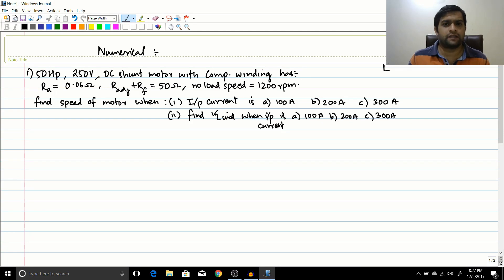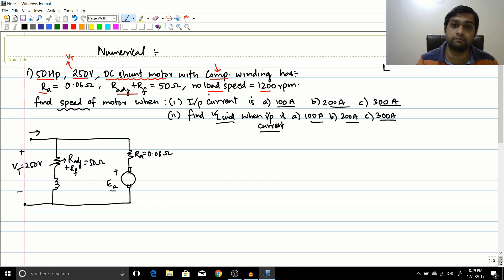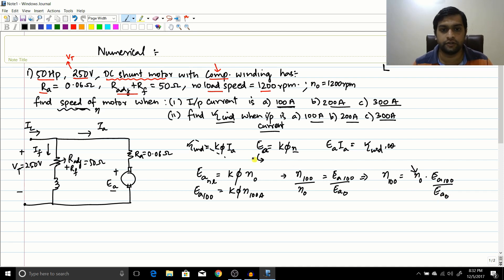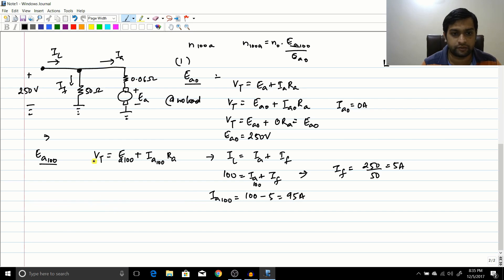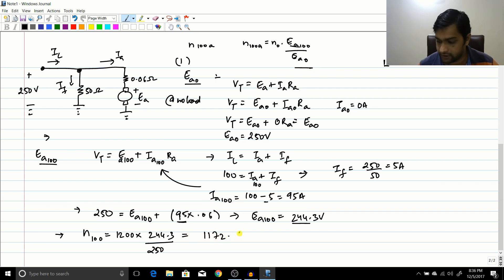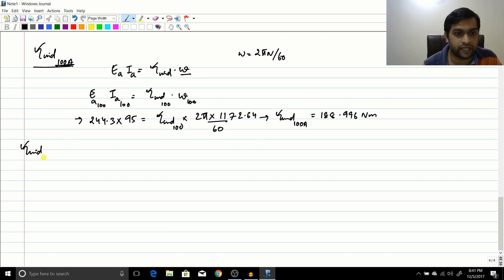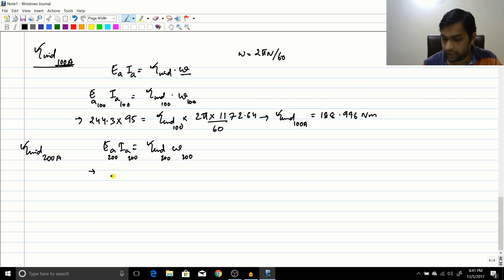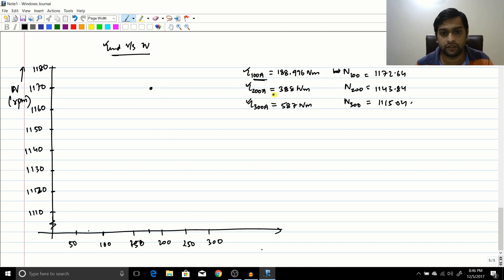#4 DC Motor - Numerical on Torque, Speed calculation of DC Shunt motor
A simple numerical just to get you guys understand the concepts...this is a simple problem on torque and speed calculation of a dc shunt motor, please go through the video fully...